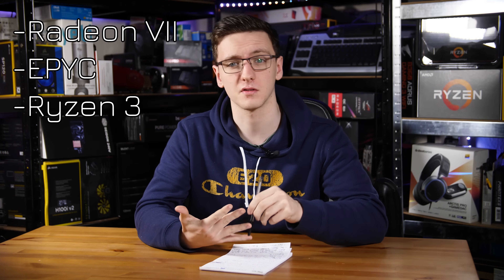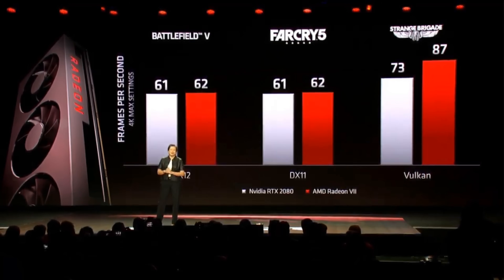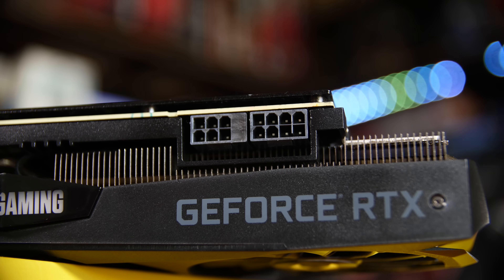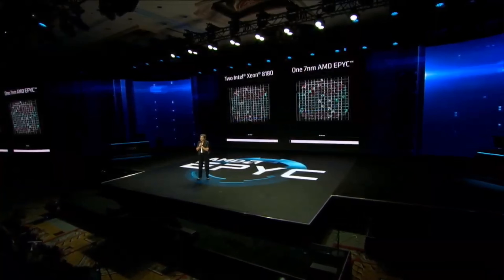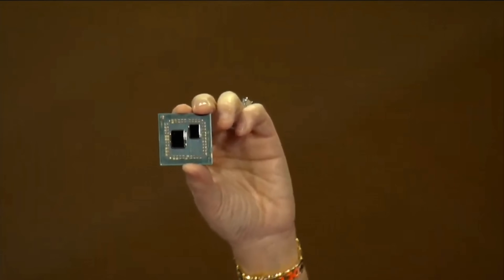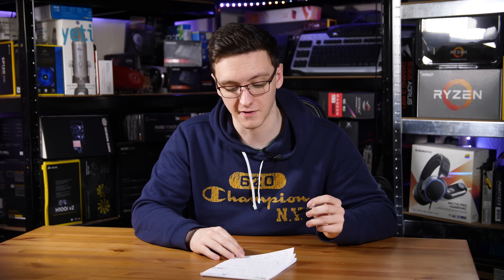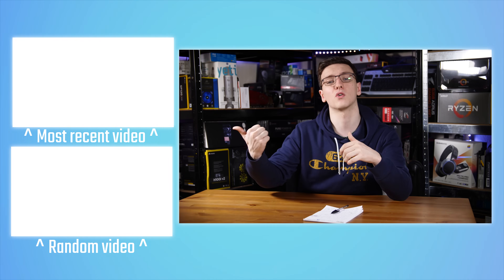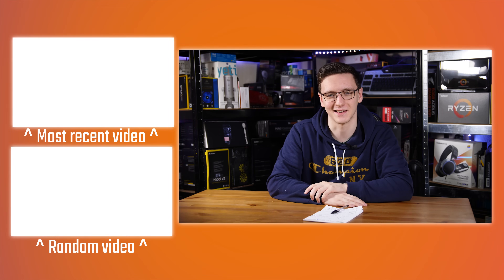Thoughts on AMD's Radeon VII & Ryzen 3 Announcement